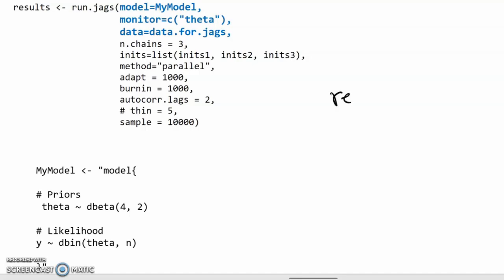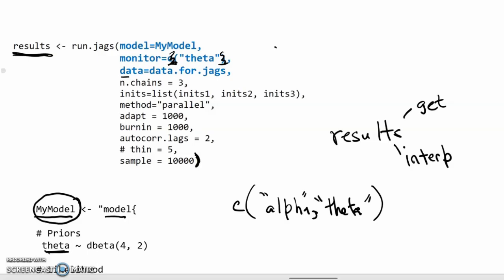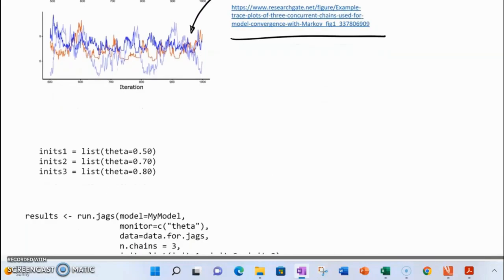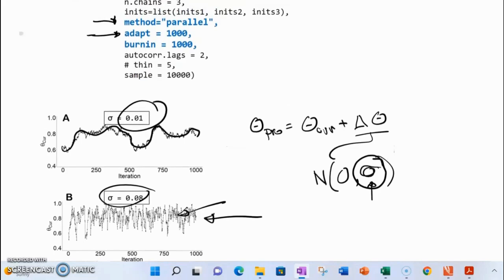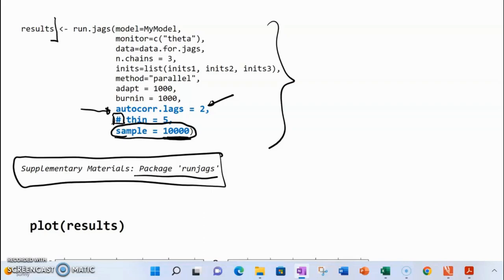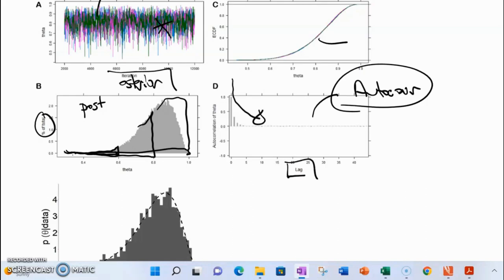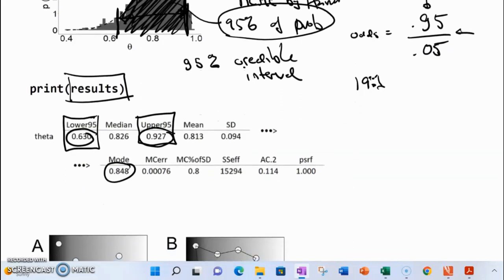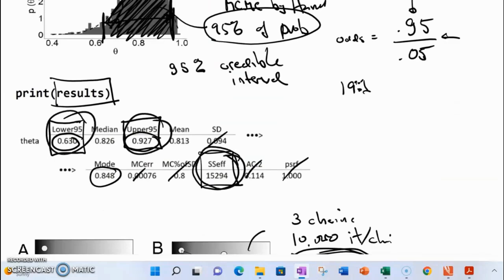Introduction to the elements of Bayesian statistics. Week 6. Video 3. runjags results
This video describes the results (and how we obtained them) for our first runjags program.
0:00 The runjags function.
7:42 Plotting results.
10:07 Printing results.